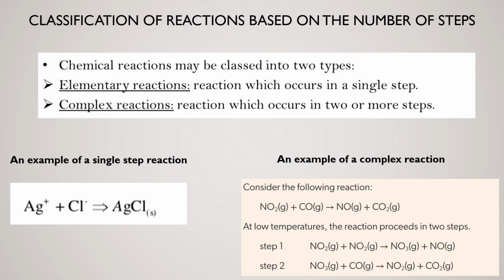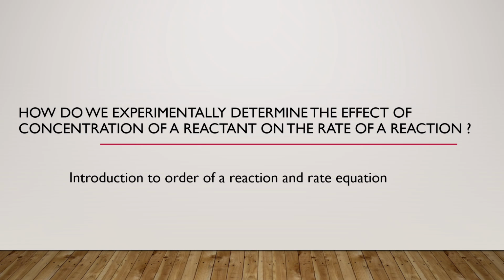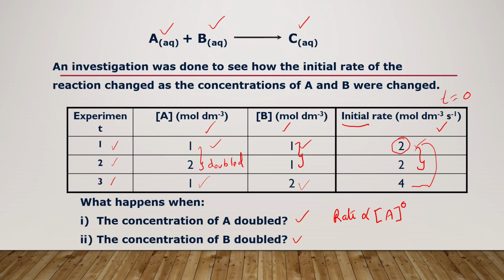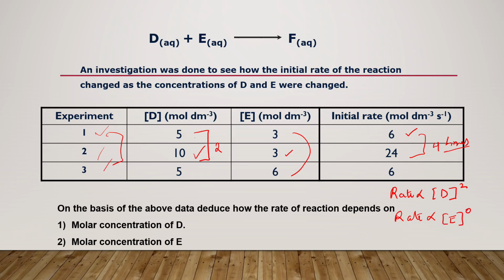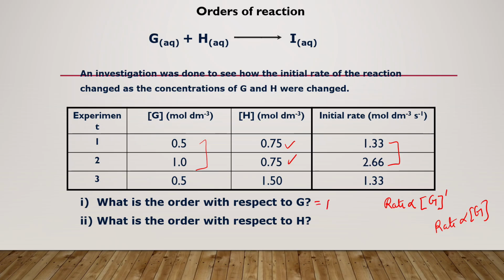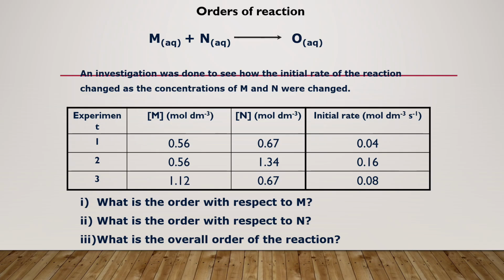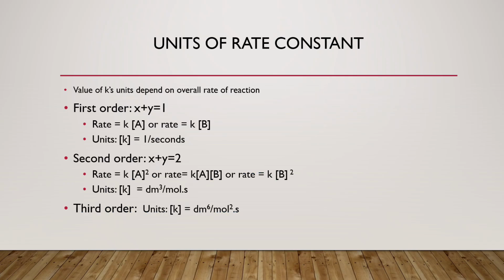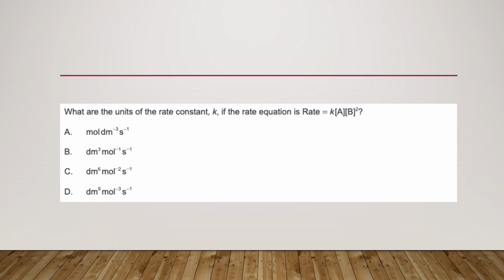AHL chemical kinetics tutorial 1